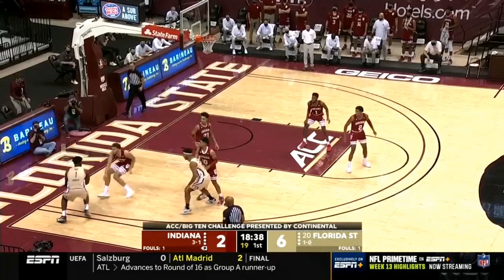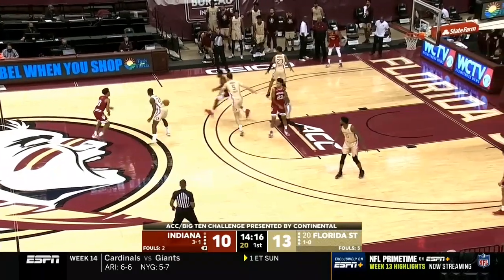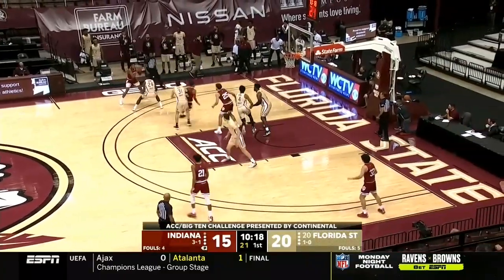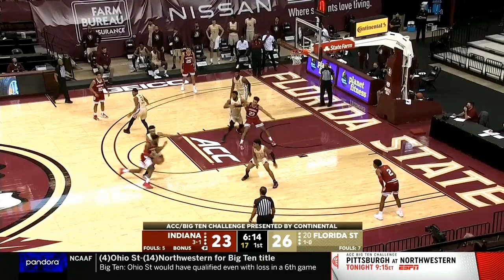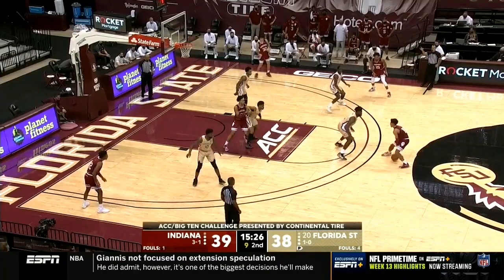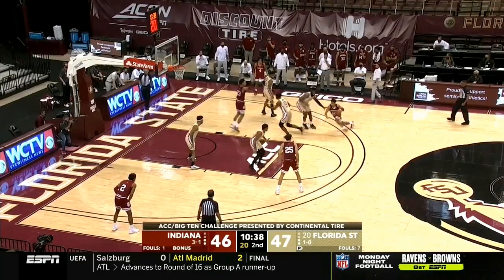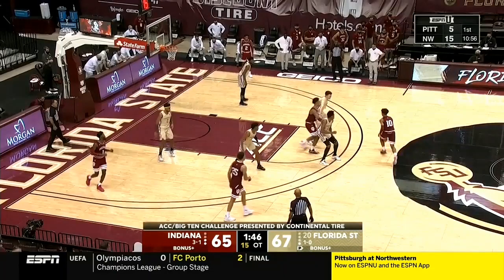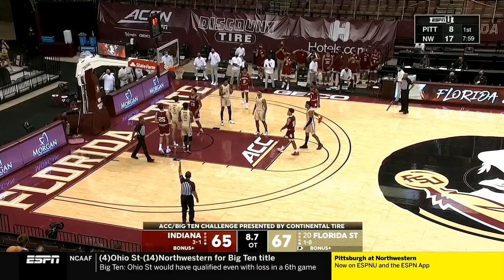Indiana vs. Florida State (12/9/20)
Coach Adragna dives into the IU-FSU game, particularly for the Hoosiers on the offensive end. Coach thinks the Hoosiers have found something with their spacing, but they need to be more consistent with it.